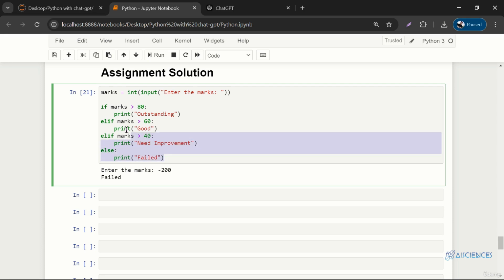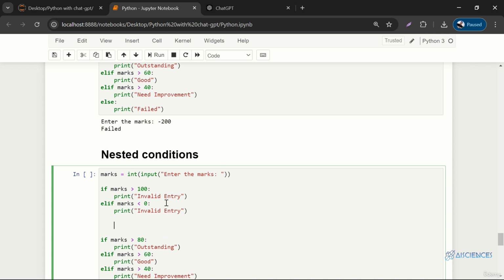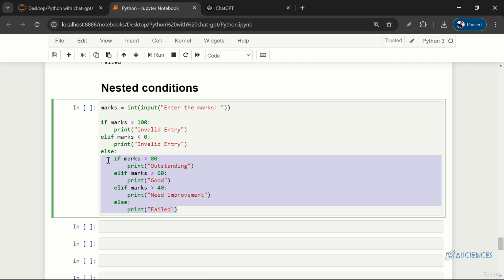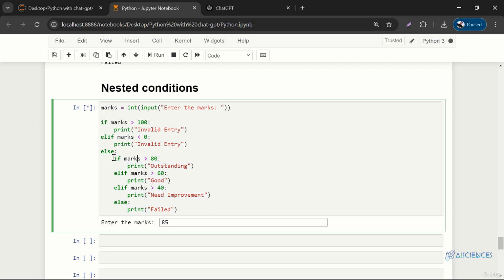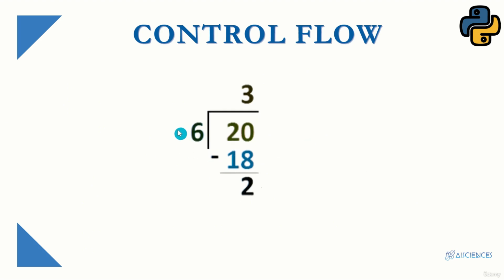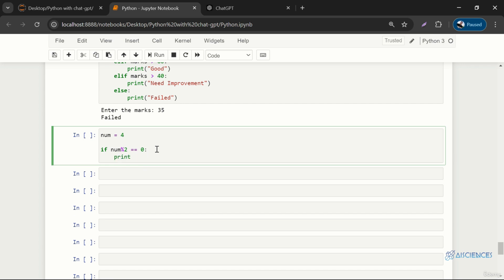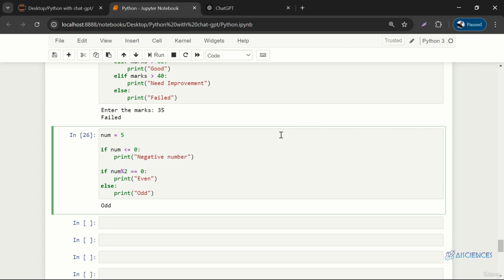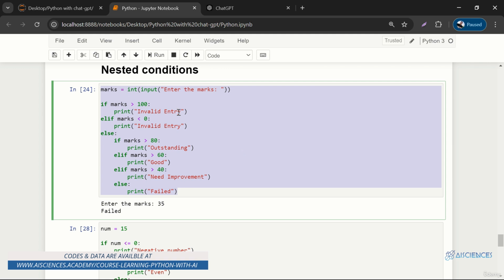Nested Conditions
In this video, we delve into nested conditions in Python, where if, elif, and else statements are placed inside one another to handle more complex decision-making scenarios. You'll learn how to structure nested conditions, avoid common pitfalls, and apply them in real-world examples. By mastering nested conditions, you'll be able to write programs that handle multiple layers of logic with ease.